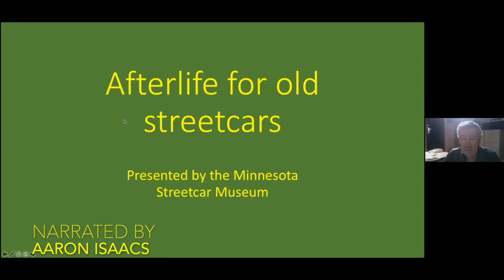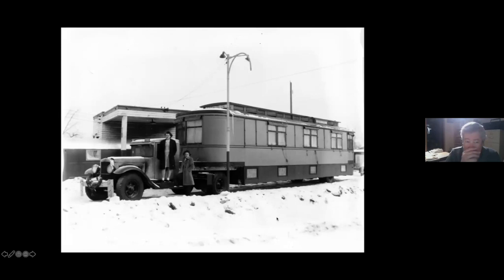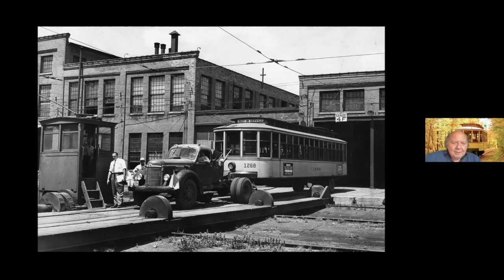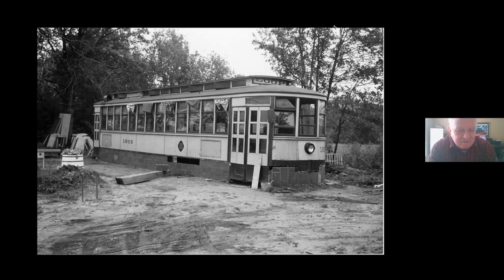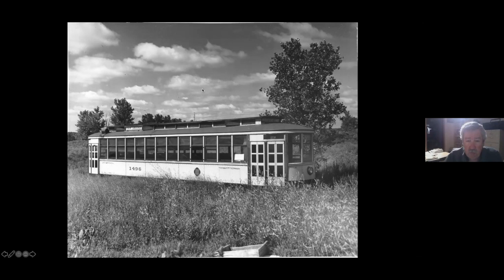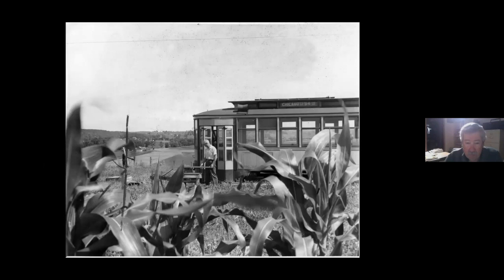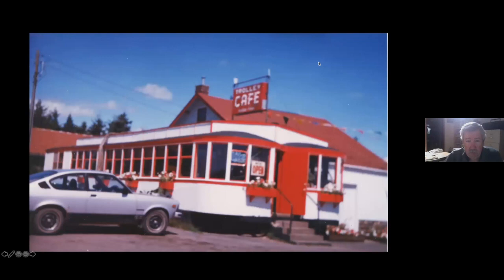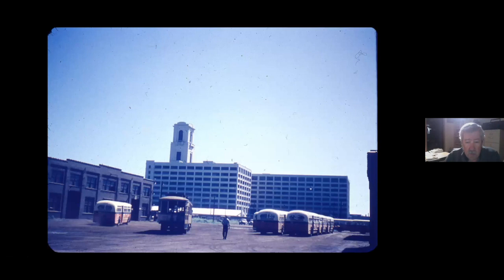Afterlife for Old Streetcars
What happened to streetcars at the end of revenue service? Here are a few stories. Narrated by Aaron Isaacs. Recorded from a Zoom presentation November 8, 2021.